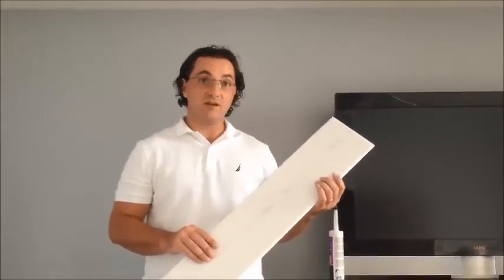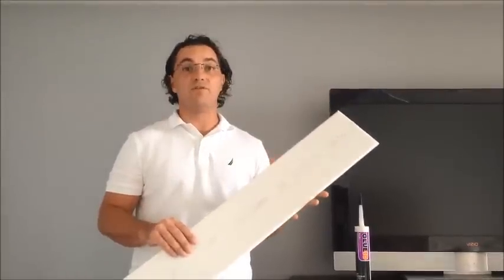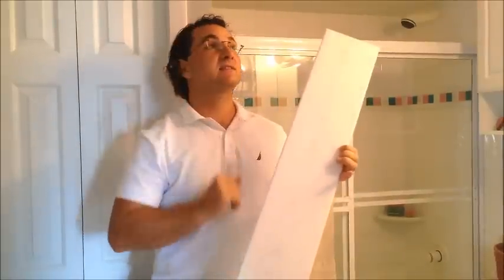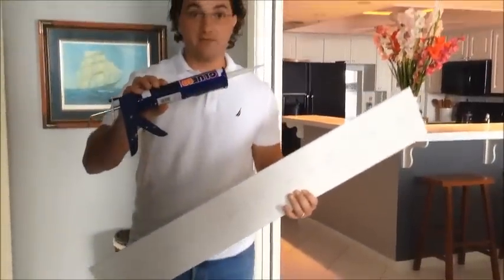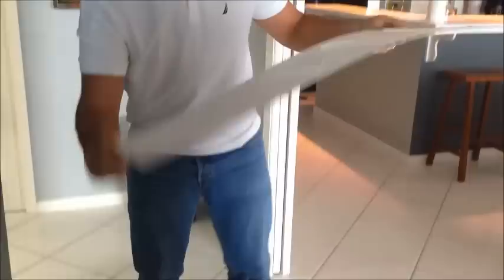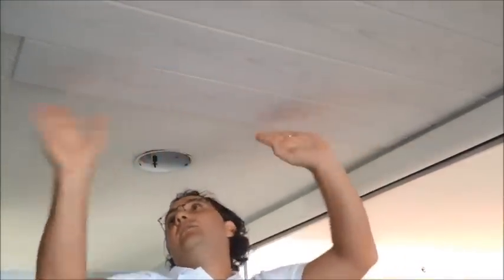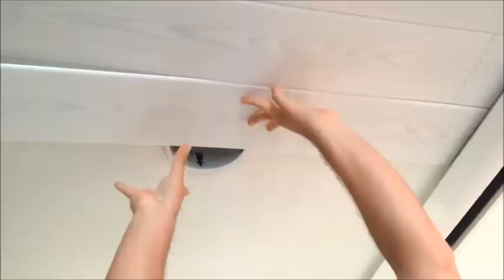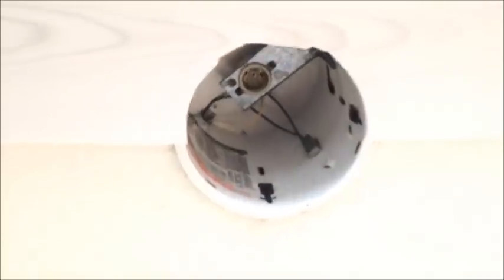Foam Ceiling Tiles Glue Up Installation - Antique Ceilings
Installation of styrofoam ceiling tiles (planks) using glue up method. Antique Ceilings Silver Birch Planks. as well as for additional info.